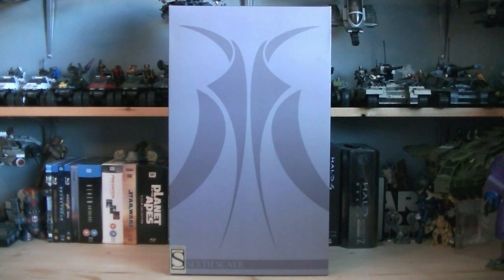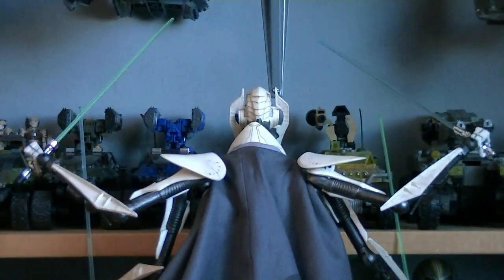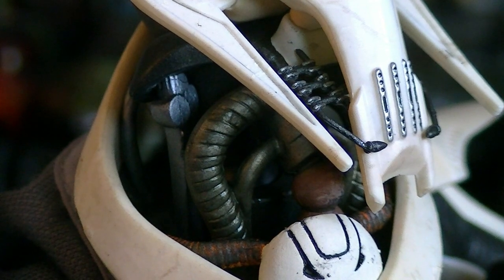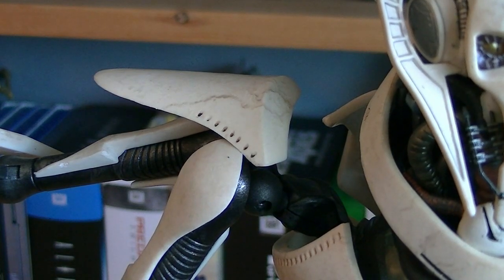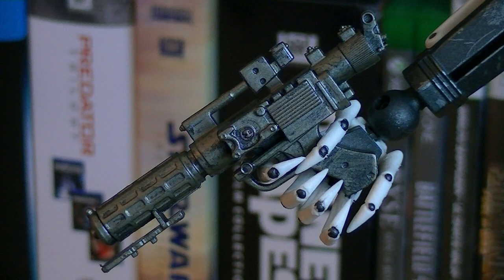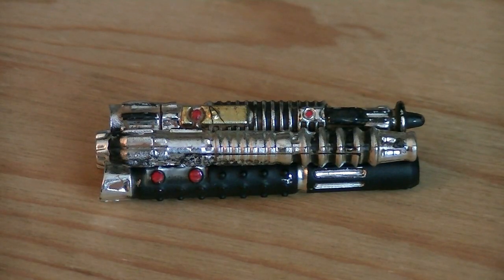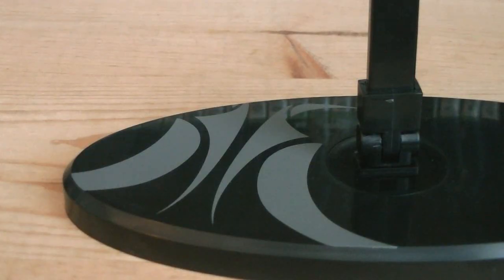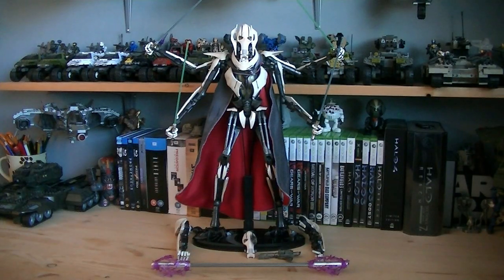Sideshow Collectibles General Grievous (Militaries of Star Wars - 1:6 Scale Figure) Review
Sideshow Collectibles Militaries of Star Wars 1:6 Scale General Grievous! Retails for $249.99 and is the ultimate Grievous collectible!

By Ryan Gordon.